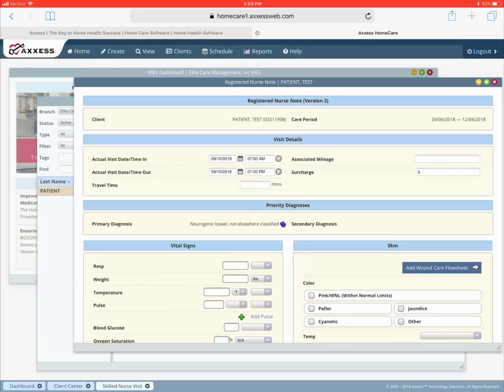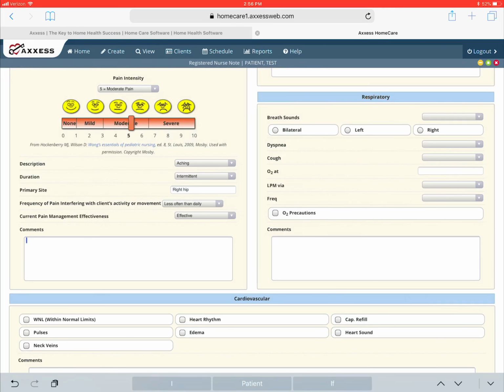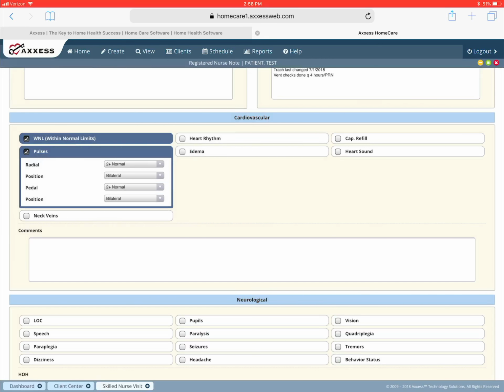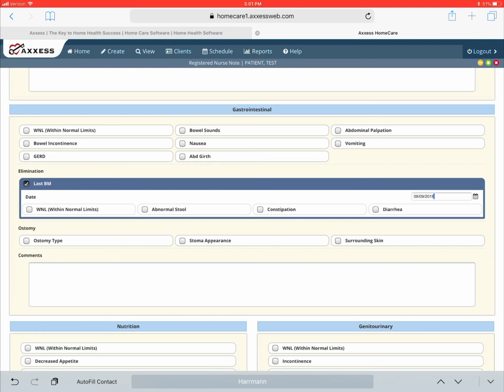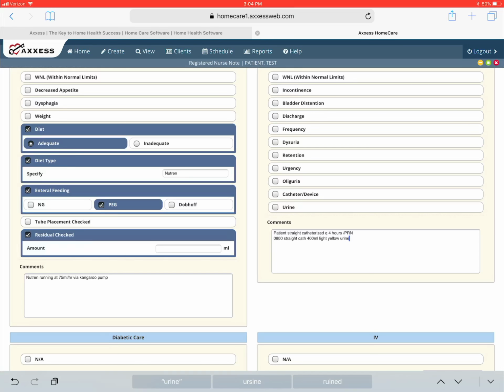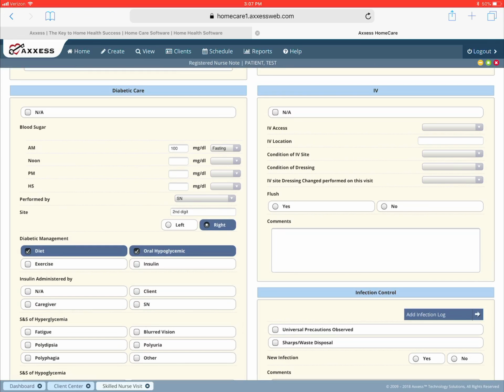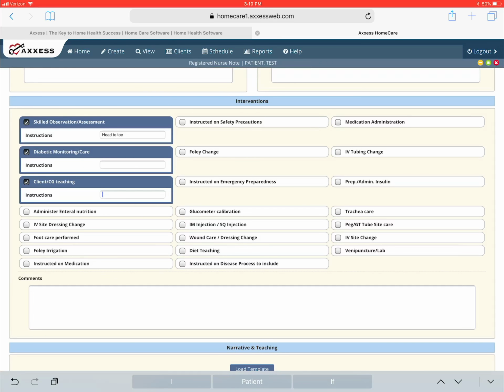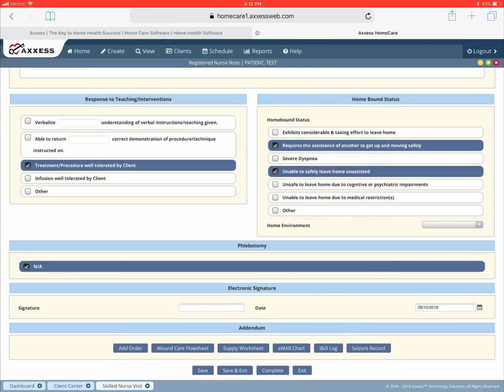Axxess Training 2 - Nursing Note